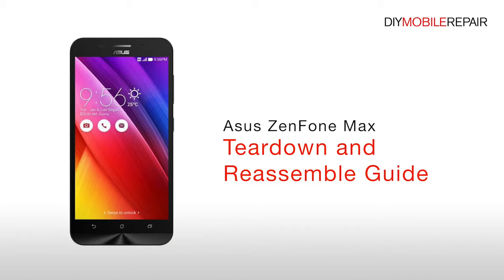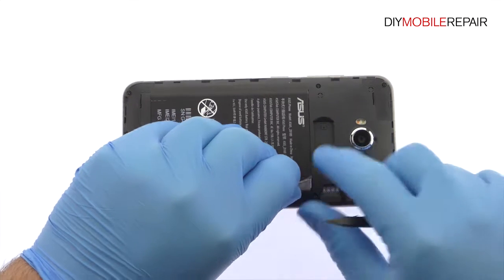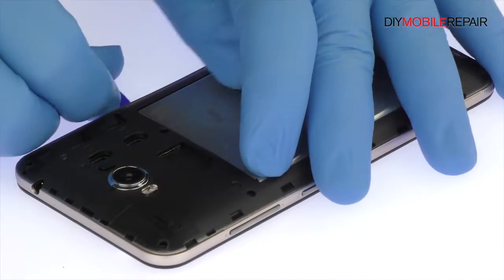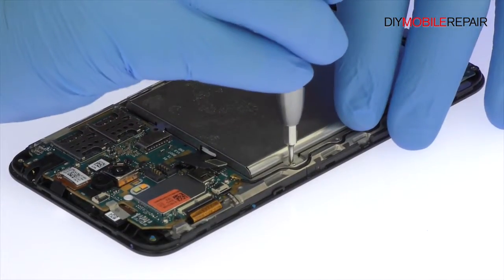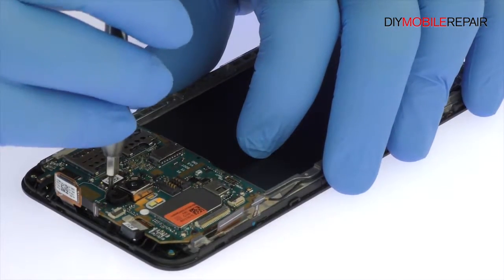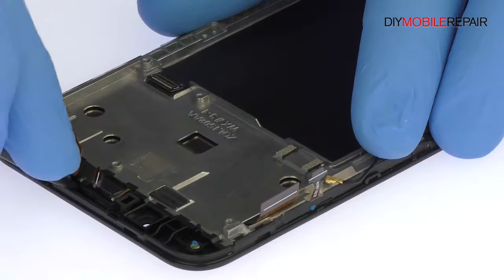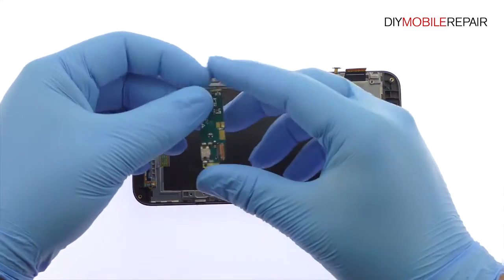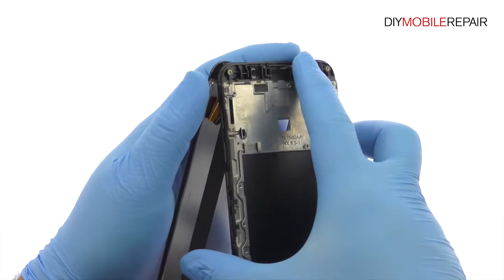Asus ZenFone Max Teardown and Reassemble Guide - DIYMobileRepair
Find brand new Asus ZenFone Max replacement parts and repair tools

- DIYMobileRepair shows you how to completely take apart and reassemble your Asus phone with this step-by-step Asus ZenFone Max Teardown and Reassemble Guide video. Be sure to visit DIYMobileRepair to learn about the various ZenFone Max replacement parts and repair options we offer, all which will help get your device working like new again quickly, and affordably!